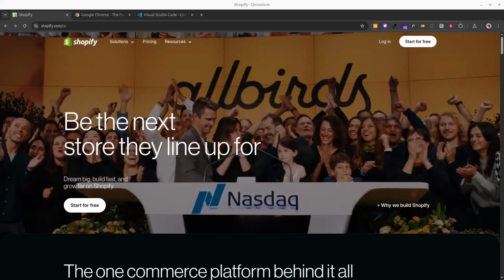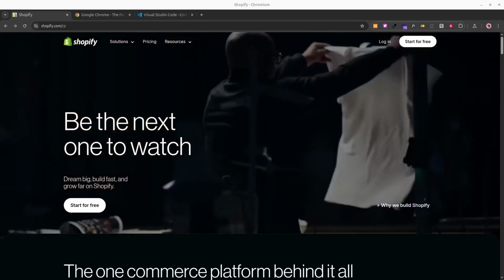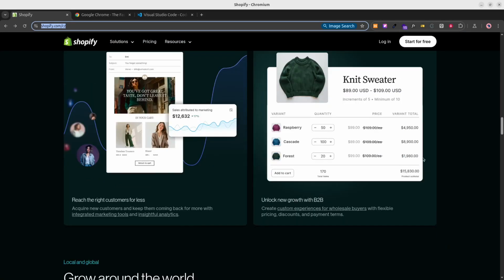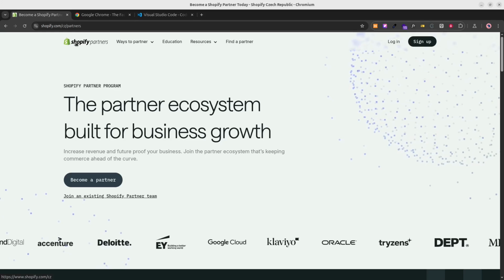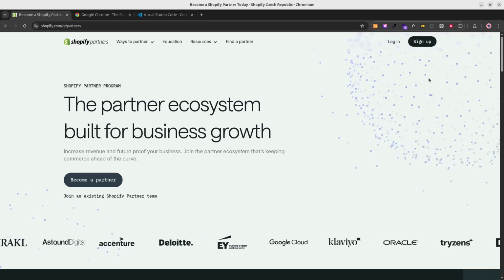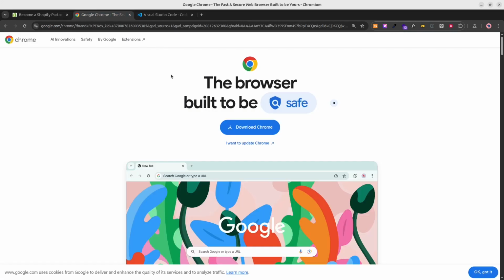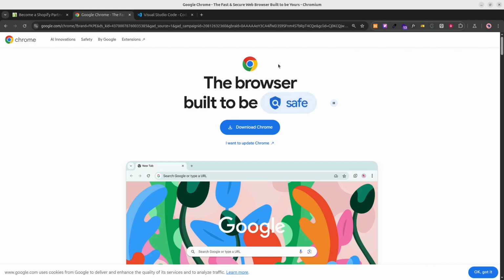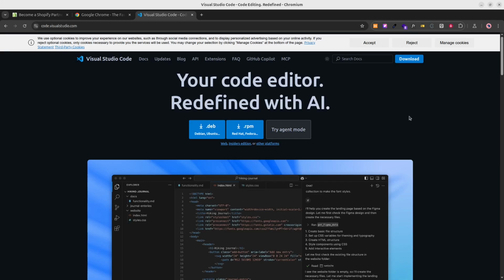01 Shopify Liquid for Beginners | What Is Shopify Liquid & How It Works (2025 Tutorial)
Welcome to my Shopify Liquid tutorial series! In this first episode, you’ll learn what Shopify Liquid is, how it works, and why it’s essential for Shopify theme development.

If you’ve ever wanted to customize your Shopify store, build themes, or become a Shopify developer, this video is your perfect starting point.

🧠 In this beginner-friendly video, you'll learn:

What is Shopify Liquid and how it works

Why Shopify uses Liquid instead of traditional HTML

How Liquid interacts with your store’s data (products, collections, etc.)

Key concepts: Liquid objects, filters, tags, and logic

How Liquid fits into the Shopify theme architecture

📌 This tutorial is ideal for:

Web developers and front-end engineers

Freelancers building custom Shopify stores

Shopify store owners who want more control

Anyone learning to code or get into eCommerce development